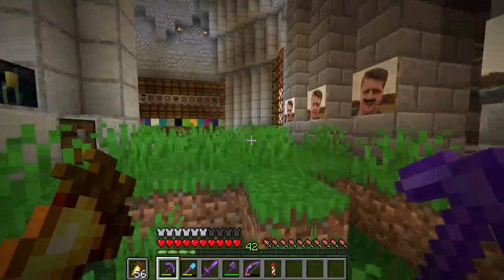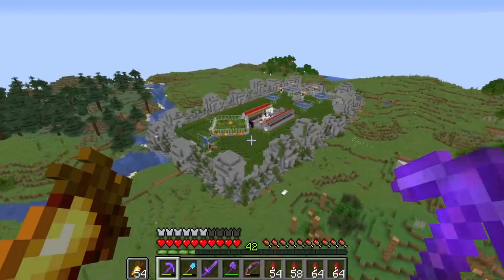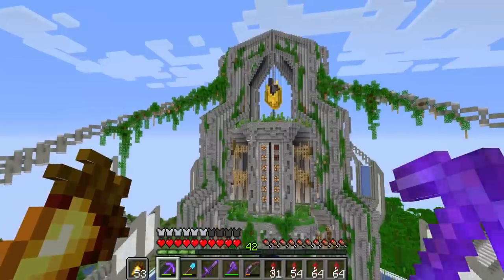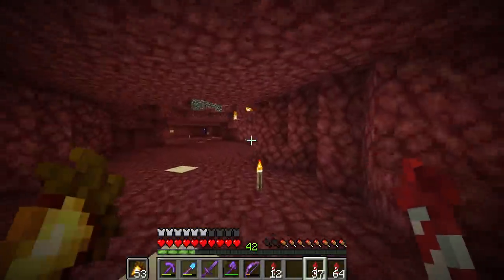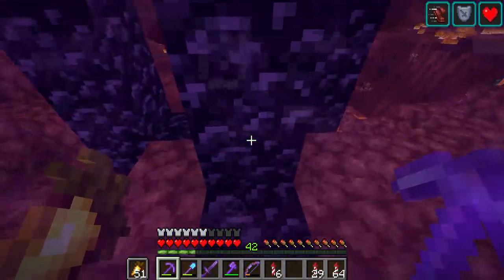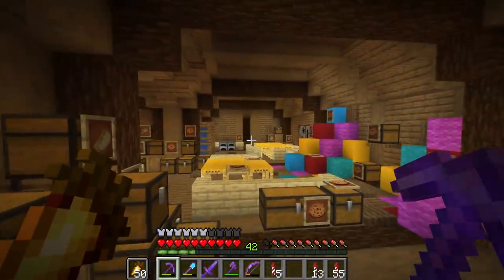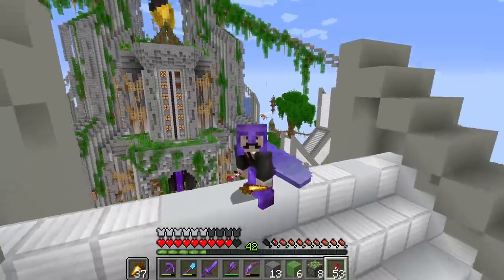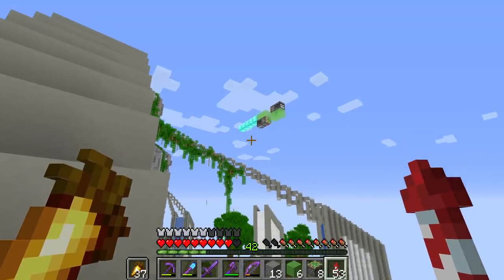Hermitcraft 7: FINAL - SO MUCH PROGRESS!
In this final episode of Hermitcraft Season 7, Mumbo Jumbo looks through every build on Hermitcraft. Starting with the Mumbo Hobbit hole, then the Mumbo Minecraft mega base, moving onto the Mumbo farming district, then the Mumbo Industrial District, as well as looking at all other Mumbo Hermitcraft builds.

Hermitcraft Season 8 is going to be incredible, thanks to everyone for watching Hermitcraft Season 7.